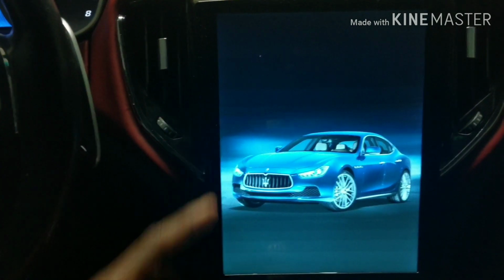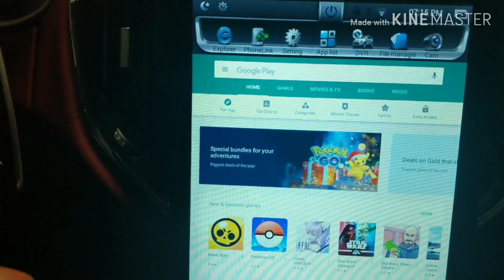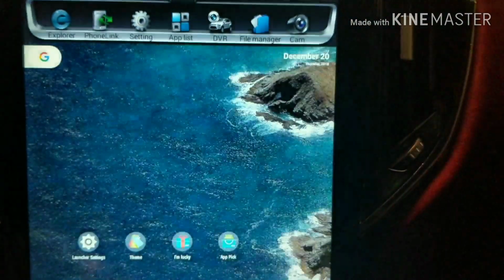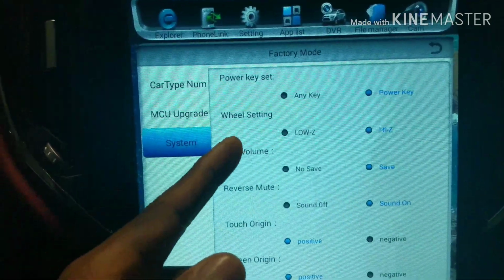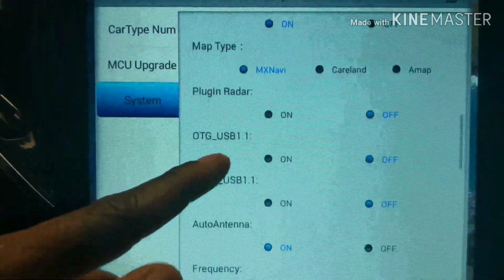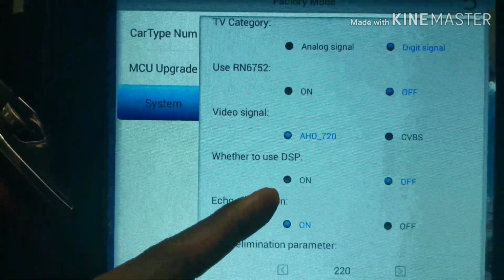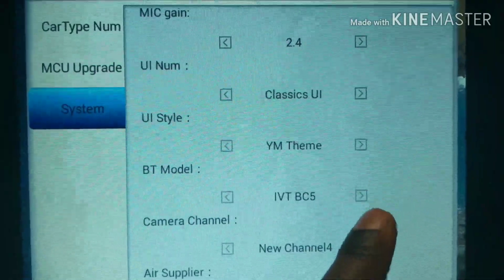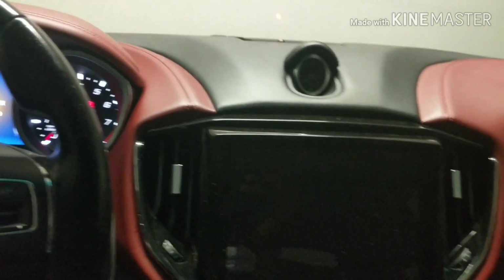How to customize your Maserati Ghibli Touch Screen?